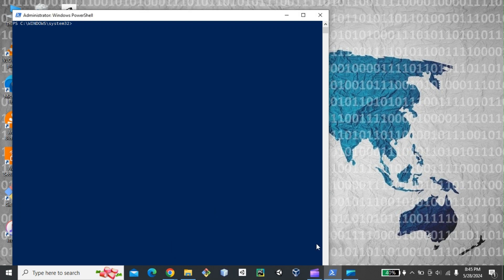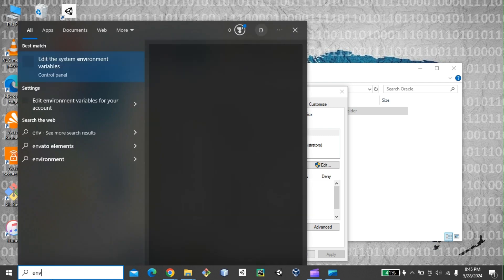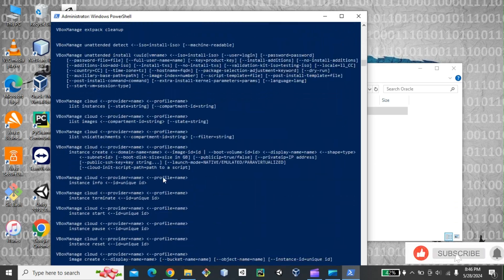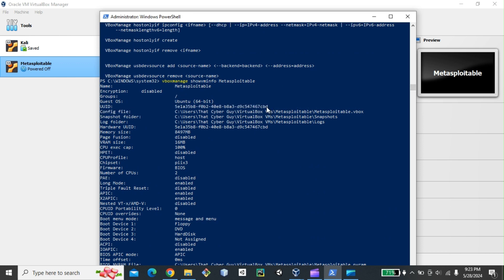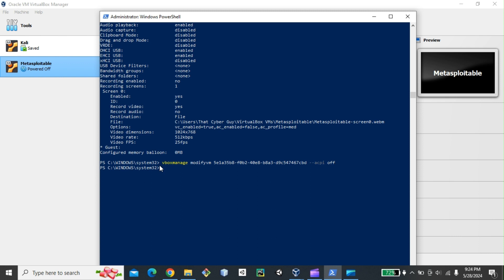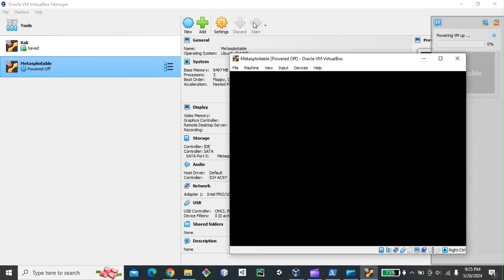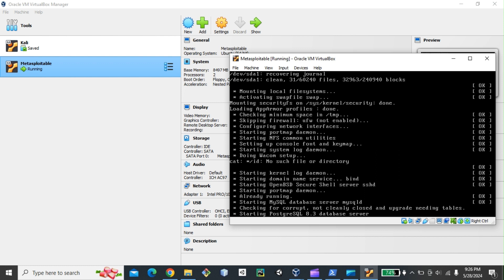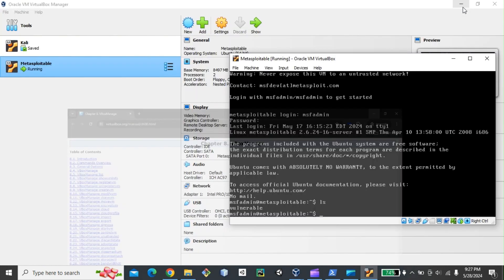Solved! How to Fix Noapic Error for Metasploitable in VirtualBox (Kernel Panic Error) Permanent fix.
Stuck on the 'noapic' error in Metasploitable? This video tutorial is here to help! Learn how to permanently fix the kernel panic error in VirtualBox using VBoxManage and PowerShell. With these simple steps, you'll be up and running in no time!
In this video, we'll cover:
How to modify settings in CLI using VBoxManage
How to remove the 'noapic' error for good
How to get Metasploitable booting smoothly in VirtualBox
Watch now and say goodbye to the frustrating 'noapic' error!!

The contents of the video:
0:00 – Introduction.
0:20 – How to fix vboxmanage issue on Windows?
02:11 – How to find the UUID of Metasploitable?
02:52 – Fix Noapic error with vboxmanage by modify the UUID
06:03 – Conclusion
👍 If you find this video useful, don't forget to hit the like button, subscribe @thatcyberguyofficial for more tech insights, and share with your fellow tech enthusiasts to stay up to date with our latest videos. Let's build a safer and more resilient connected world together! 🌐🔐
.Follow-us & Stay in Touch: